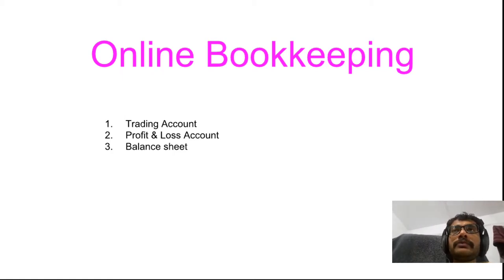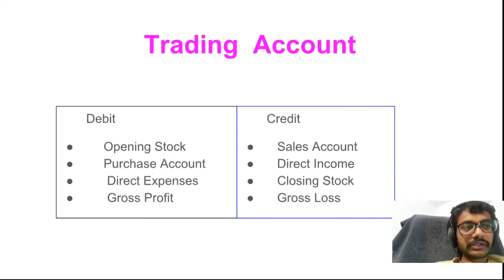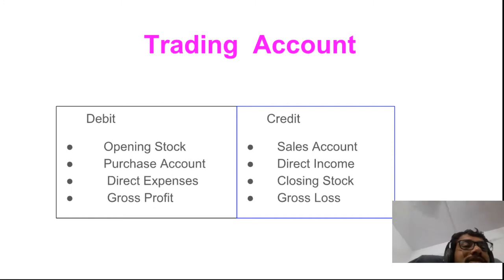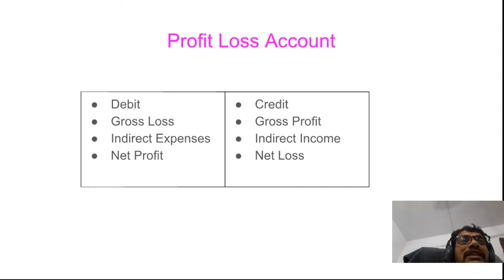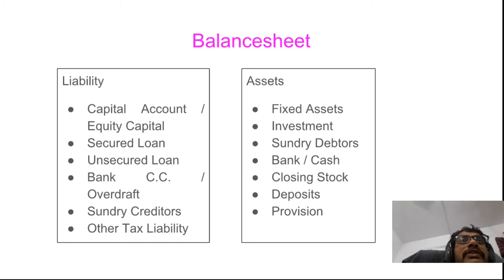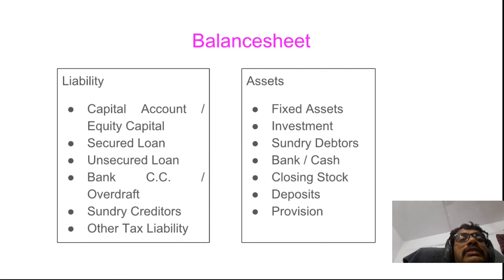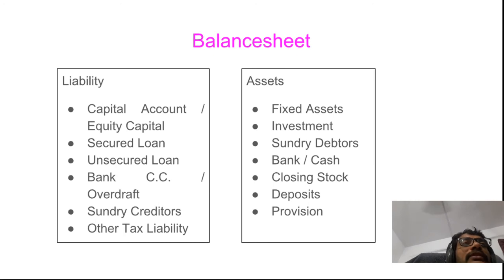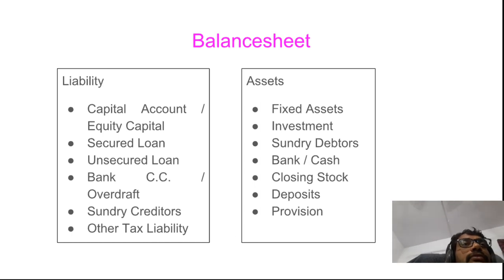online bookkeeping, Trading account, P & L A/c, Balance sheet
I hopes you like my video.